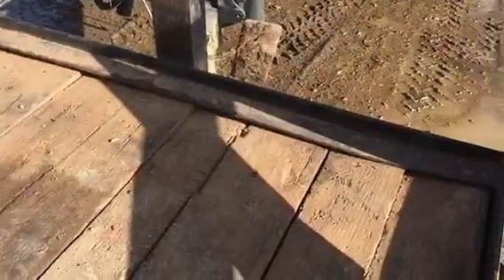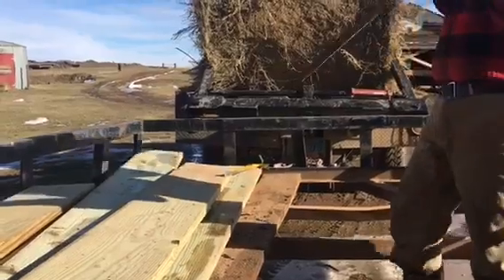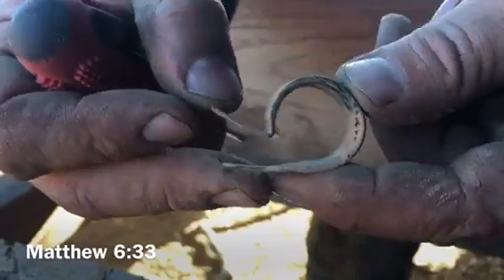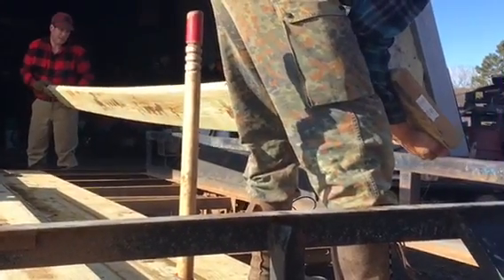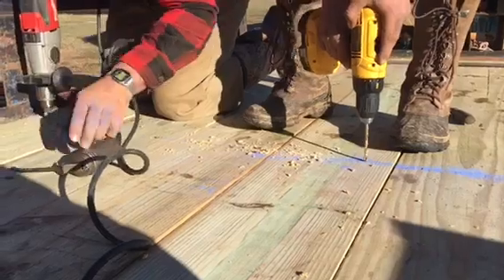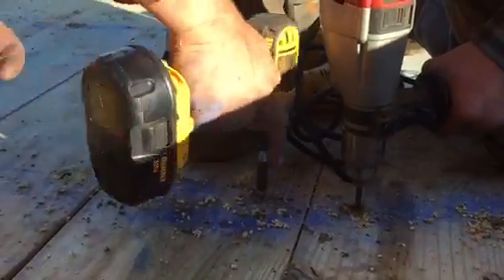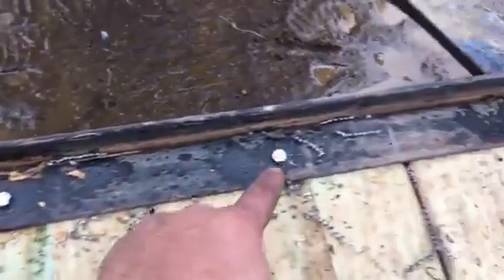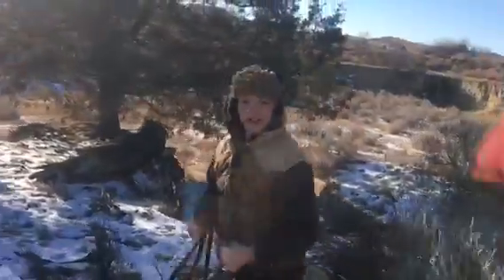New wood floor on the old flatbed trailer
Small project on the Homestead , upkeep is a regular thing well your ranching.  That is if you have the money for it, I have a saying hanging in my office, “if you can’t make time to do it right the first time, how are you going to make time to do it right the second time“ at times of Course one does have to make things just work, but when given the time and resources just get it done right.